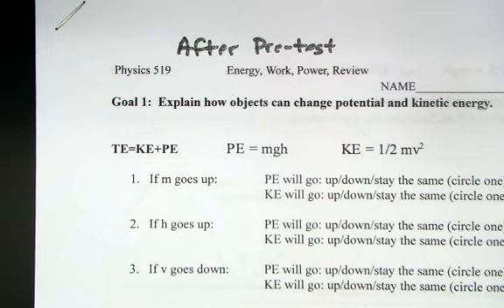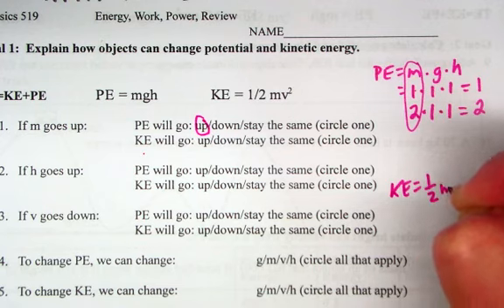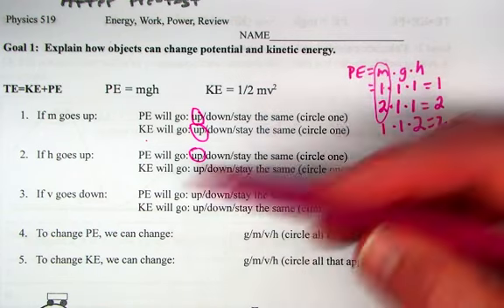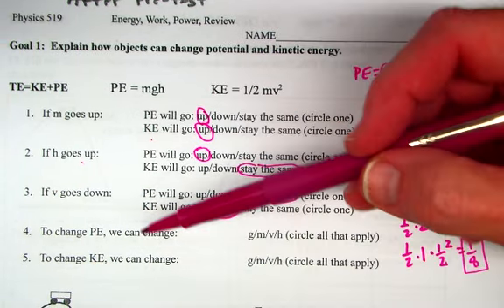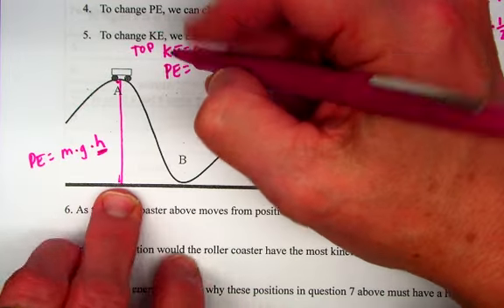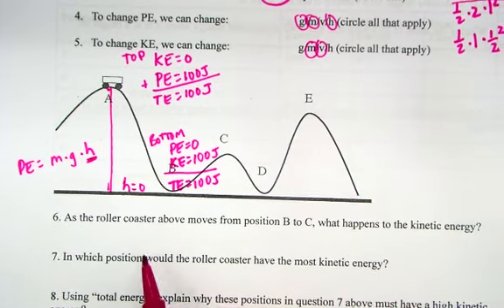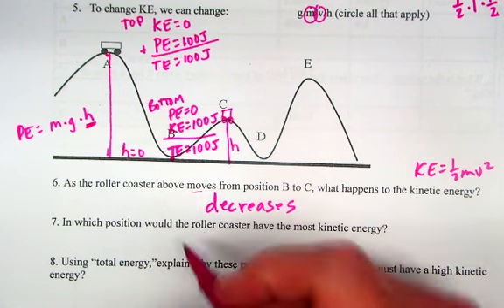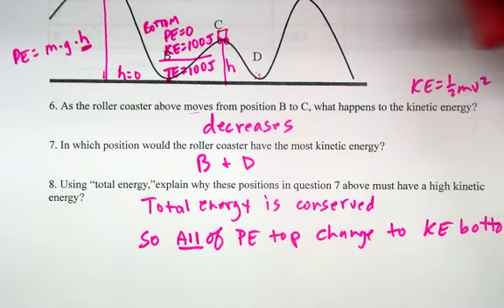Energy Unit Goal 1